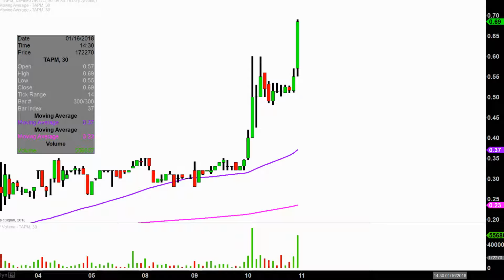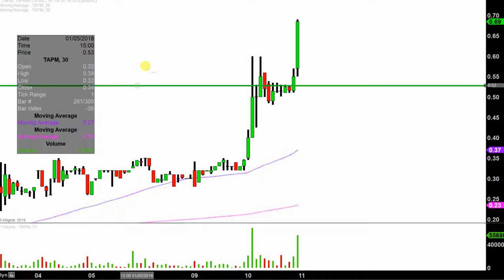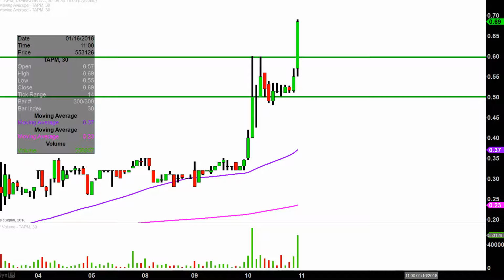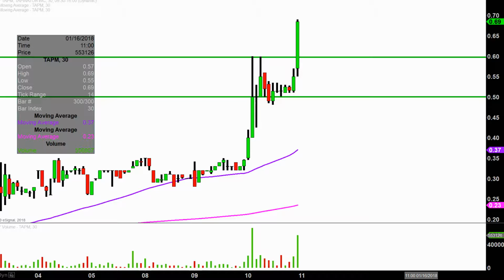Tapinator Inc - TAPM Stock Chart Technical Analysis for 01-10-18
Learn how to read stock charts and identify technical patterns as ClayTrader does a quick stock chart review on Tapinator Inc (TAPM).